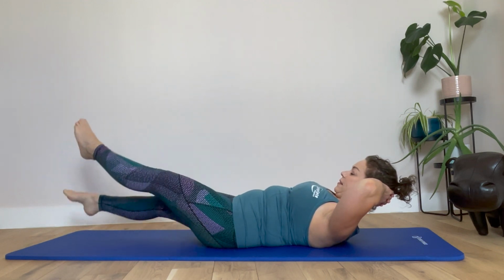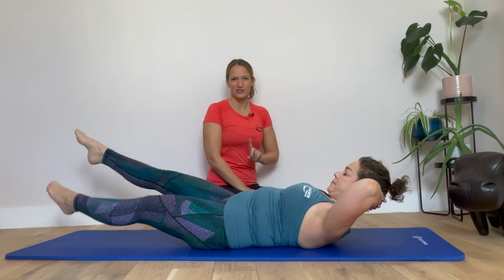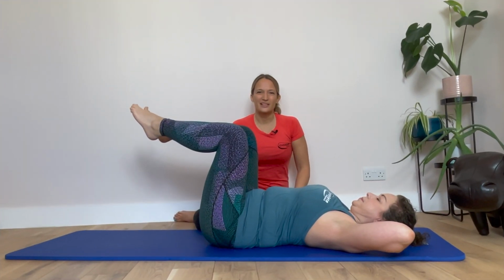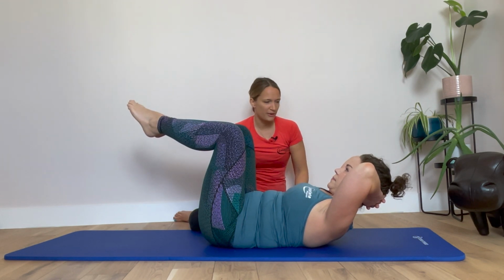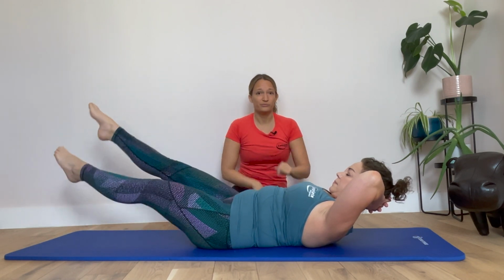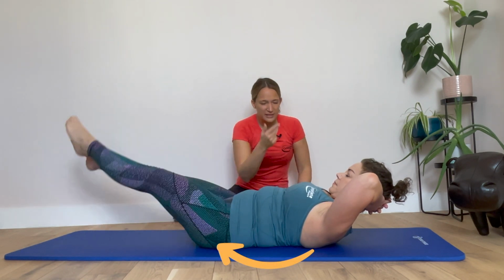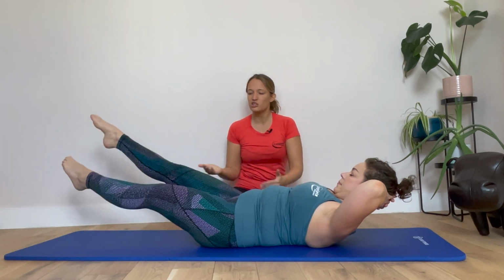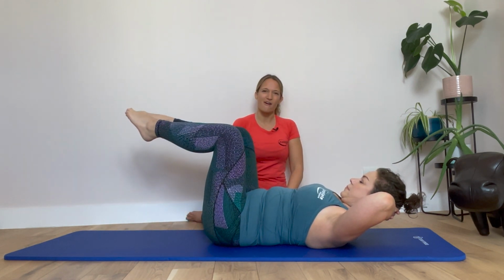How to do flutter kicks properly: The Complete Pilates flutter kicks guide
Flutter kicks are a great exercise which works your abdominals and hip flexors! But a lot of people do flutter kicks badly and get lower back pain because of it!

Check out our tutorial on how you can do flutter kicks properly and what to do if you need to make them a bit easier! This video will help you will be much more specific in your training and will stop you having to miss sessions because of pain!

00:00 The 'perfect' flutter kick for abs strength
00:12 Build a flutter kick from the ground up and stop back pain in a flutter kick
00:20 Getting into position
00:36 Do a Pilates chest lift in a flutter kick
00:49 Extend the legs in a flutter kick and what to feel
01:07 What happens if you go to low in a flutter kick
01:19 What to do if you get tired in a flutter kick
01:27 What to do if you are finding a flutter kick too hard

We are a Physio led Pilates company with studios in London and online.

You can also find out more on our with blogs, vlogs, exercise videos and of course online booking!

If you have any questions or want to find out more you can get in touch.

We look forward to seeing you in our beautiful studio very soon!